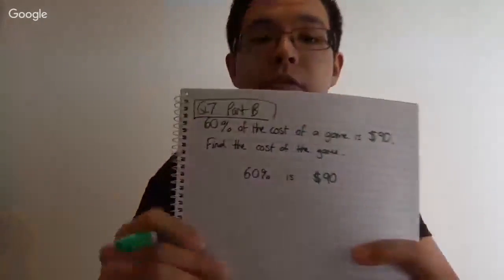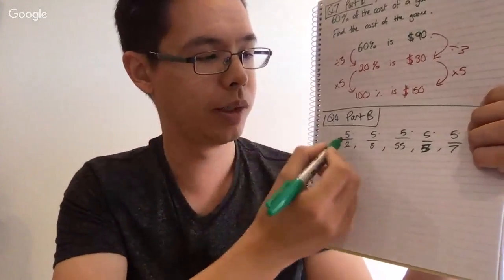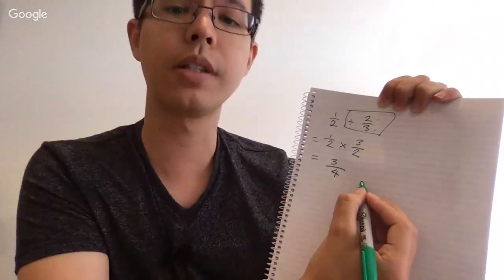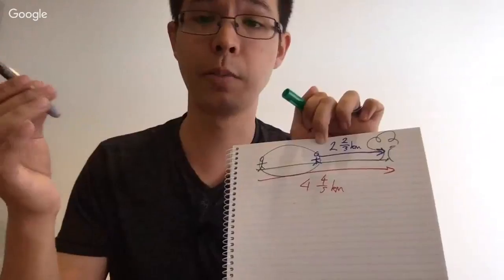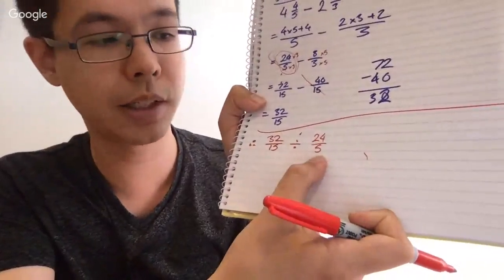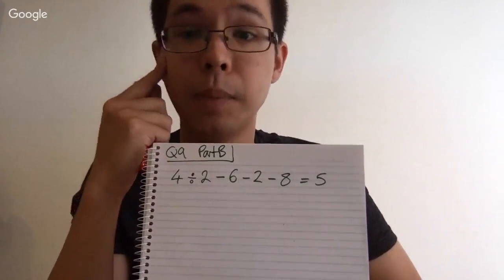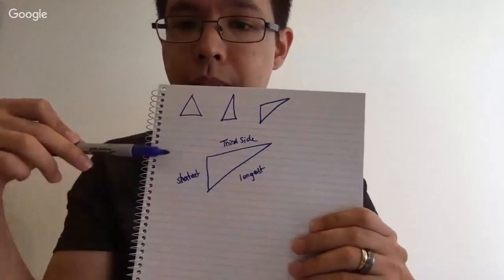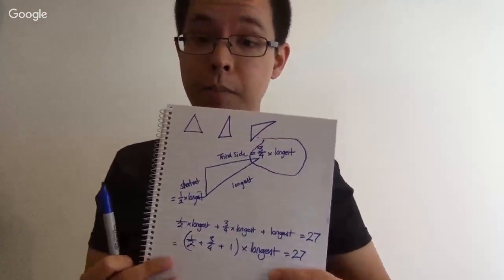Yr7 Maths - Q&A Livestream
Second livestream for year 7 maths. Ask me your questions if you're stuck on the maths. 4:00-4:30pm Brisbane Time.